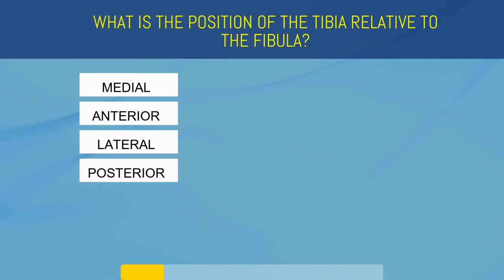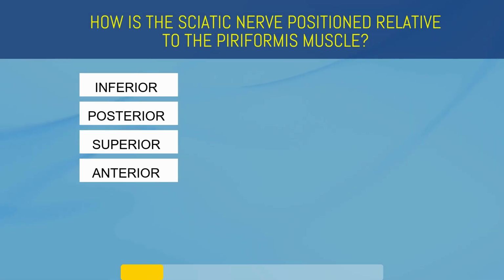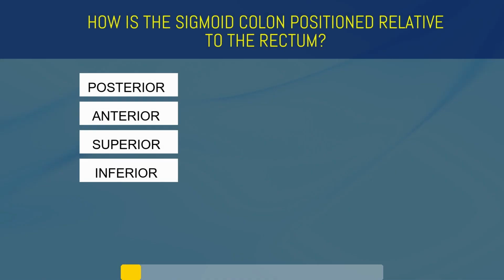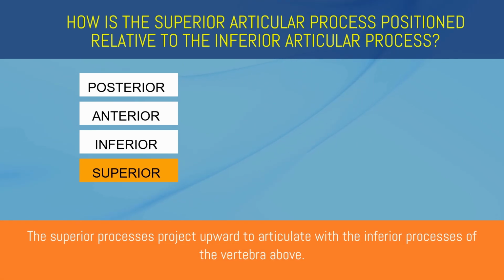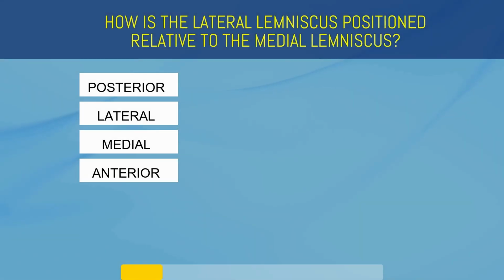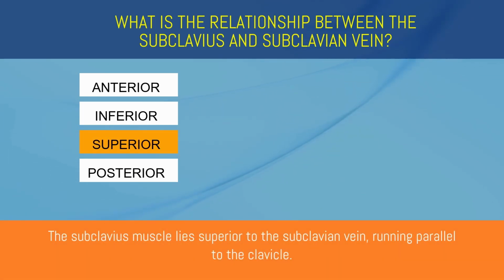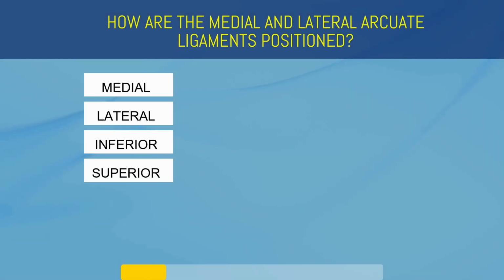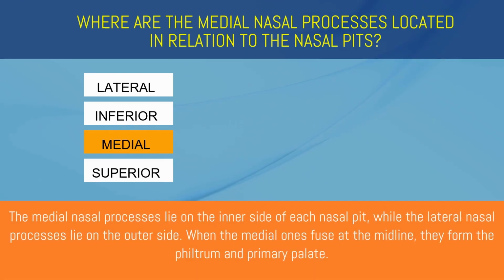50 MCQ of Advanced Anatomical Position and Directional Terms #15.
50+ advanced questions about directional terms like:
What is the position of the tibia relative to the fibula?
How is the common carotid artery positioned relative to the internal jugular vein?
What is the position of the spleen relative to the stomach?
What is the position of the gallbladder relative to the liver?
What is the relationship between the femoral artery and femoral vein?
How are the lungs positioned relative to the heart?
What is the position of the duodenum relative to the stomach?

Each question have 4 multiple choice answers with a short medical explanation at the end.

1. PURPOSE: This material is created for educational study purposes only. It does NOT constitute medical advice, diagnosis, or treatment recommendations.
2. SOURCES: Content is developed using publicly available online information and AI-assisted research tools. Medical knowledge is constantly evolving.
3. No guarantees of accuracy or completeness are provided.
4. USER RESPONSIBILITY:
5. LIABILITY: Use this educational material at your own discretion. The creator assumes no liability for any consequences resulting from the use of this content.